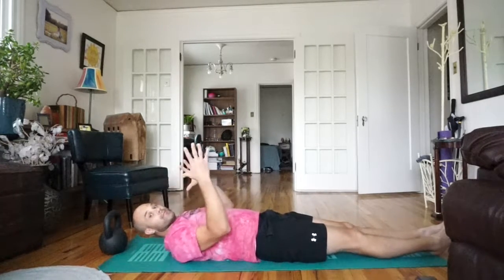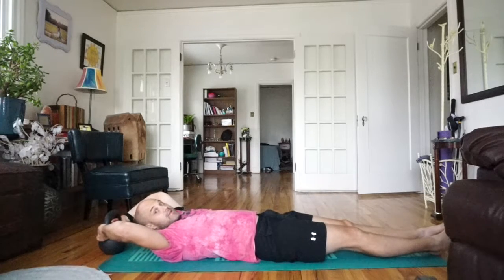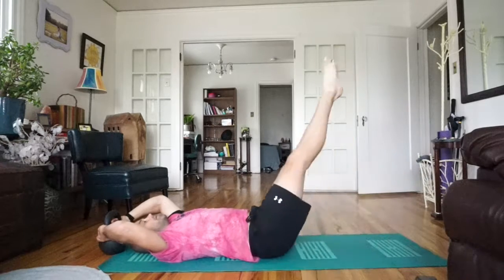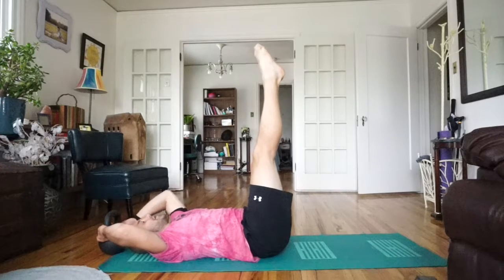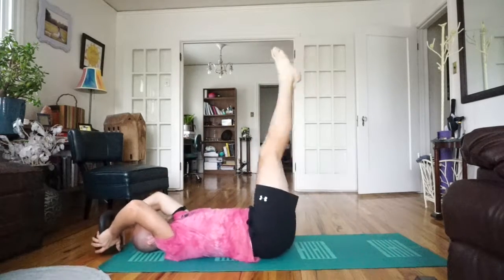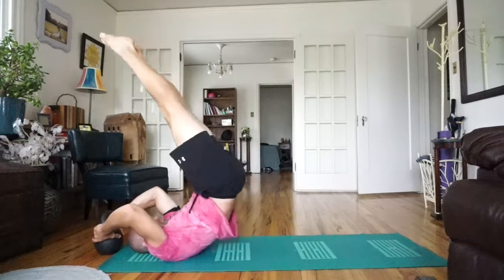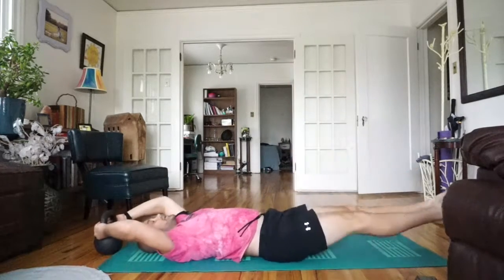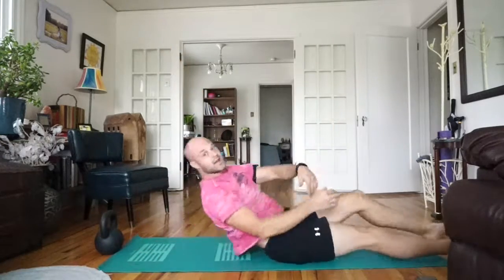ZenFit Tutorial Lying Leg Raise or Dragon Flag Variation Long Version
This is a thorough aka Long version of a dragon flag scaling variation called a lying leg raise. I refer to this as a dragon flag, as it is the foundation for anyone to work toward the DF.

The keys to enhancement:
- point the toes
- lock the knees out, create a long lever arm
- Get legs to 90 deg. Once achieved with straight legs
- lift hips toward sky
- lower and return with control back to start